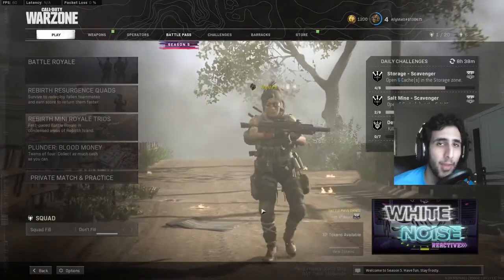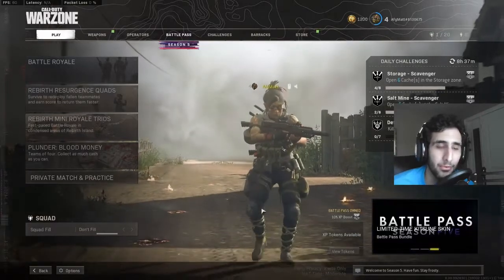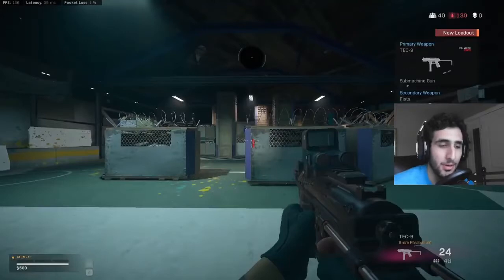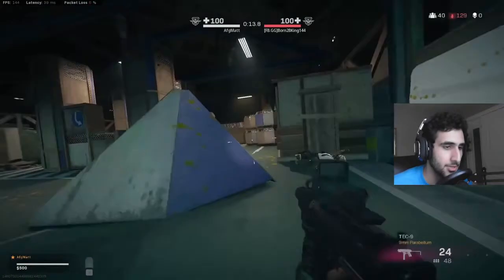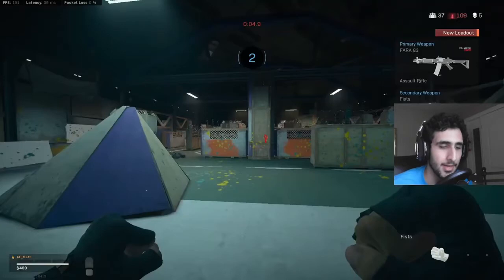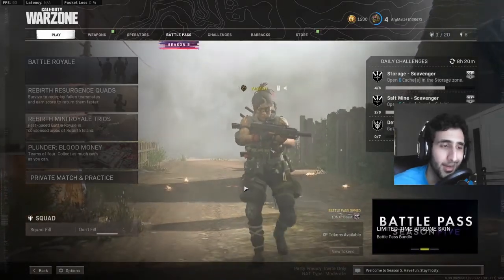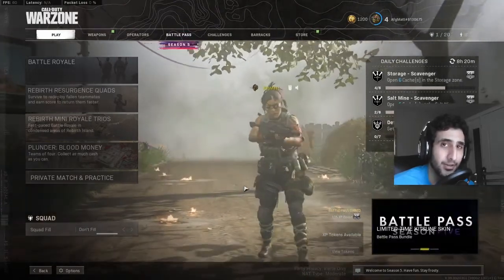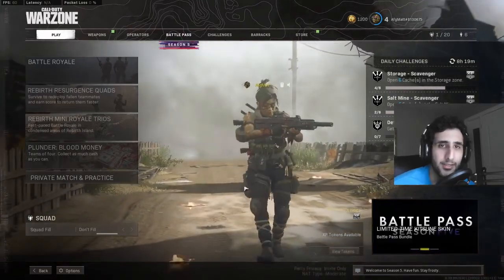How to Win EVERY GULAG FIGHT from NOW | New Warzone Gulag Season 5 Update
New gulag season 5 Warzone, Season 5 Update Warzone
BEST WARZONE MOMENTS AND CLIPS! | Epic & Funny Highlights

Cod Cold War, Call of duty Modern Warfare, Cod Warzone, Warzone Season 5 Update, Ayden, Nickmercs, Tfue, Biffle, Hydro, Joewo, Warzone Best moments and clips